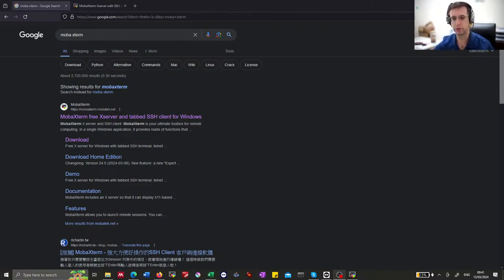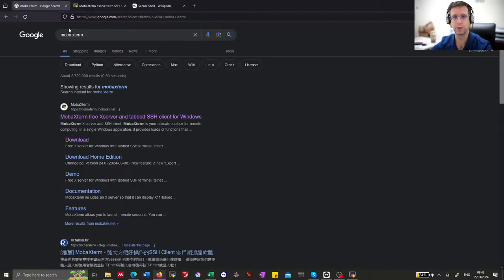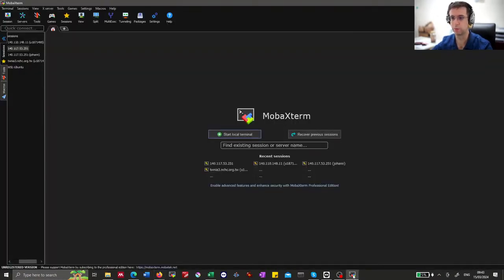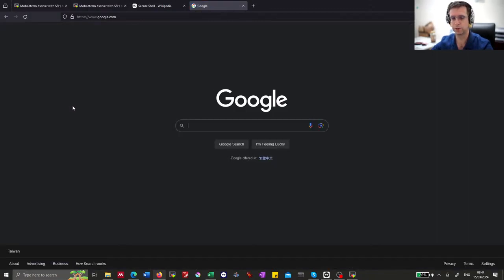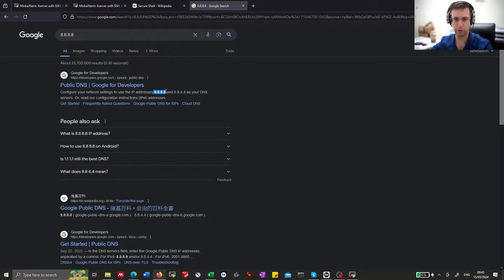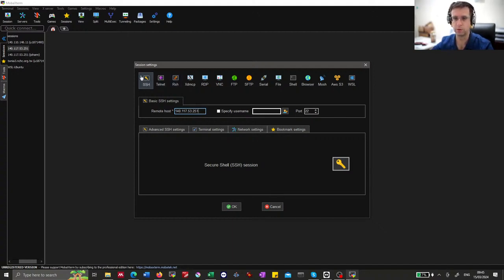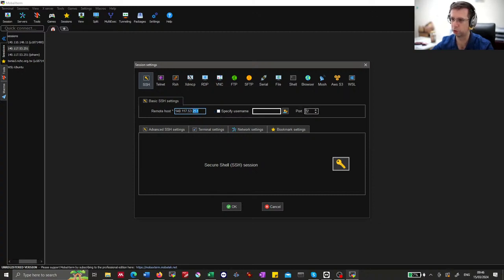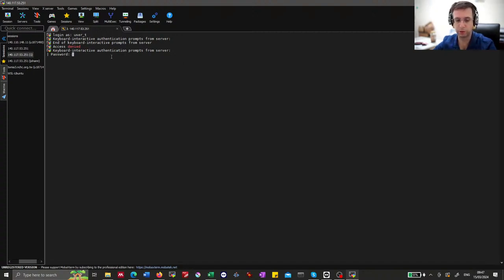0.1 Using SSH and MobaXterm to remote login